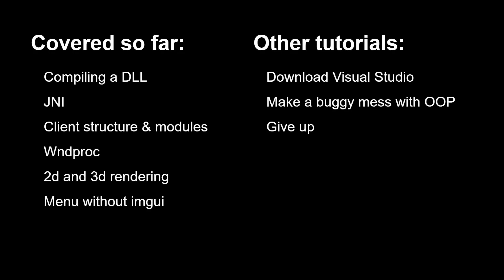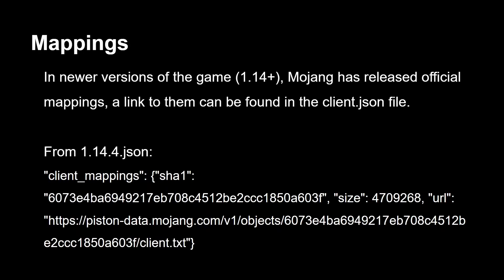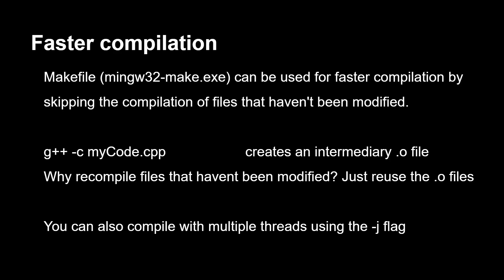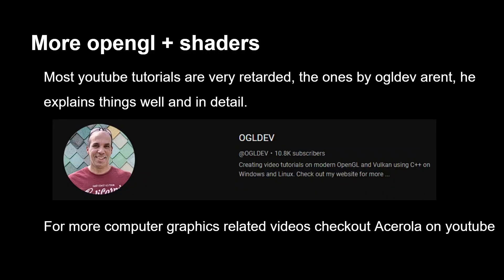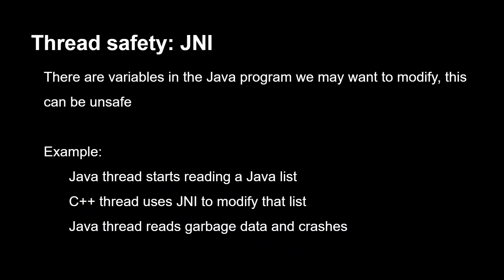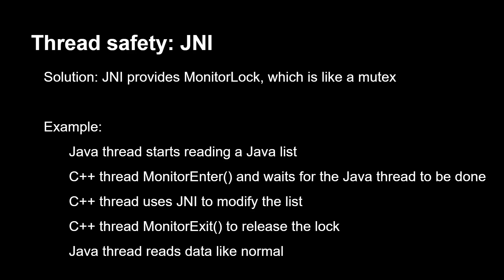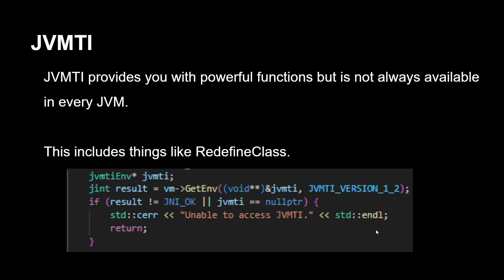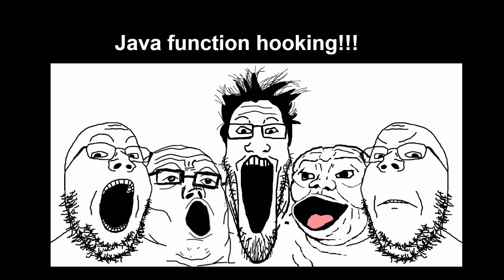Minecraft DLL cheat tutorial | Episode 8: Mappings, Shaders, Mutexs, JVMTI, Java function hooking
In this episode I show how to make a basic clickgui without imgui